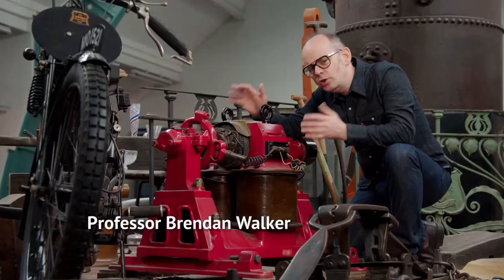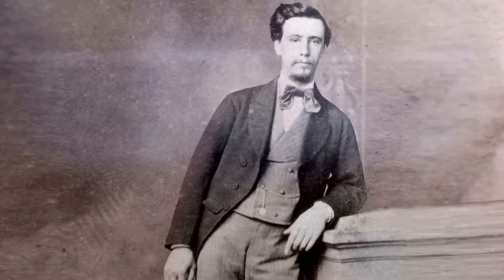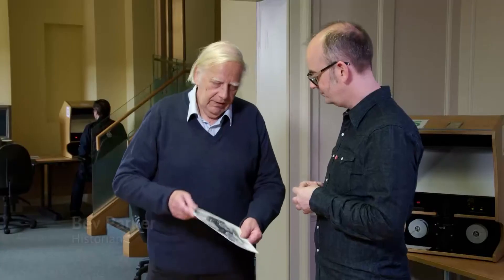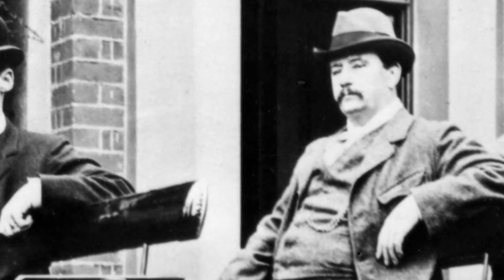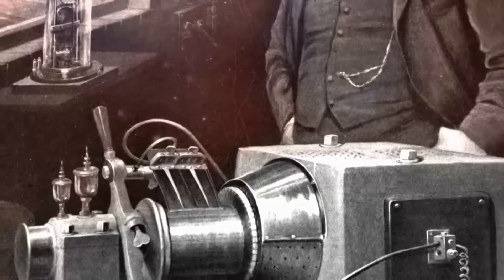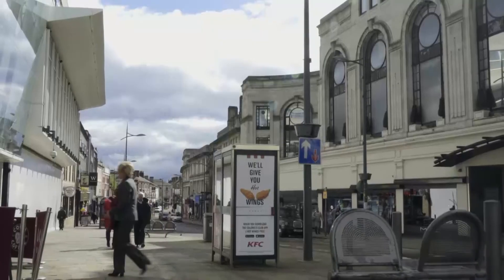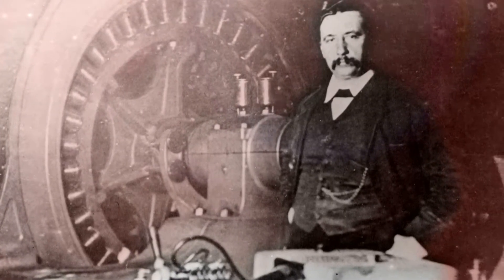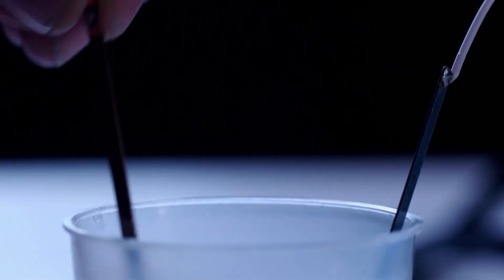THE WORLD'S FIRST ELECTRIC CAR - BUILT IN 1884!!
The story of the little known inventor, Thomas Parker, who built and drove the world's first practical electric car...over 130 years ago.